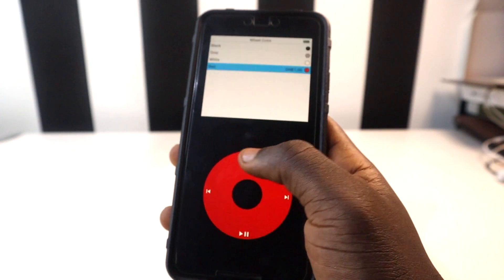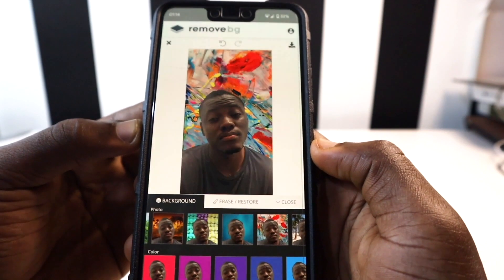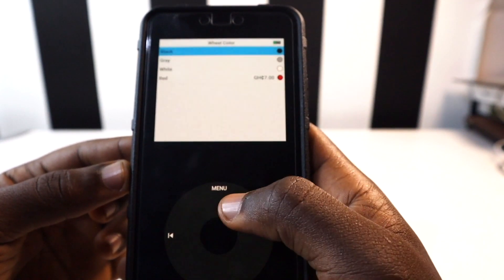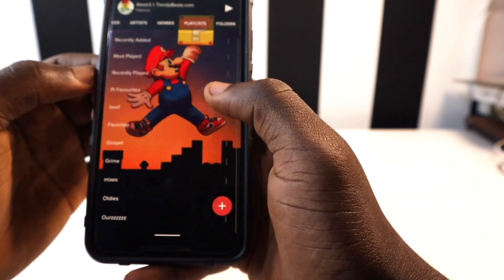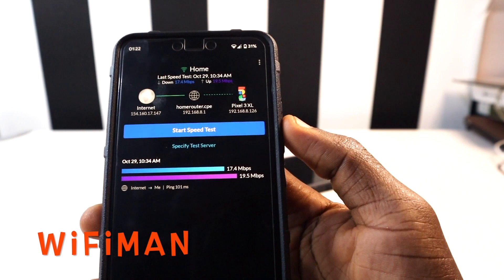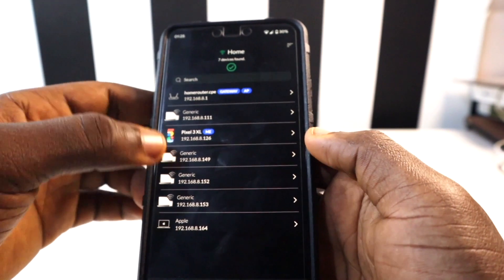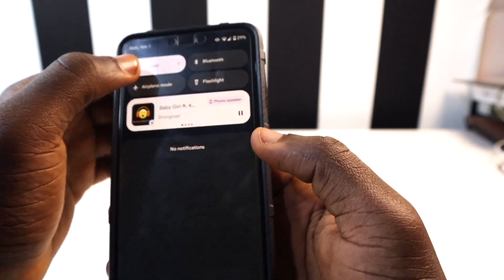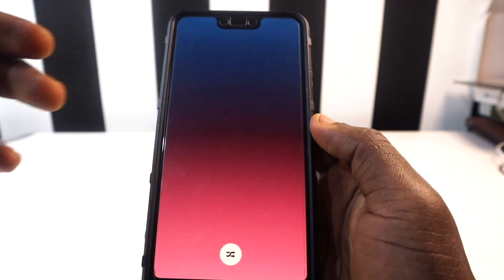5 Best Android Apps - November 2021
5 Best Android Apps  - November 2021
In this video you'll get to know some top android apps that will make you love using your smartphone than before and also enlighten you on how to use them.
There are so many apps people haven't heard and this video has best 5 for the month of November for you.

How to Get Pixel 6 Pro Magic Eraser on Any Android 12 Device (Pixel 3, 4, 5)

Creidt To Onasis For Legal Use Of The Song

Time Stamps

0:00 - Intro
0:15 - Remove bg
1:32 - RetroPod
3:20 - Volume Booster GOODEV
5:12 - Wifiman
7:02 Stokie
9:00 Final Thoughts & Outro